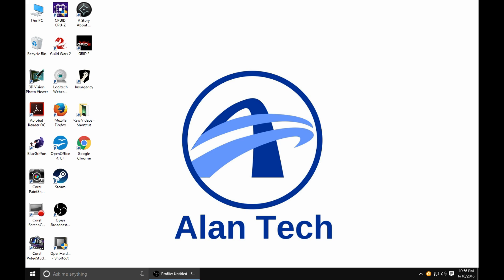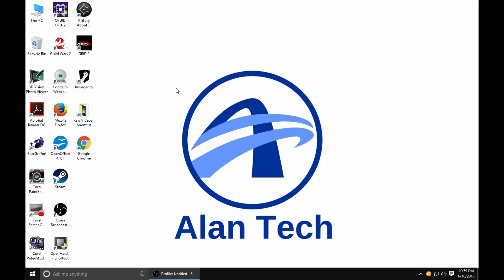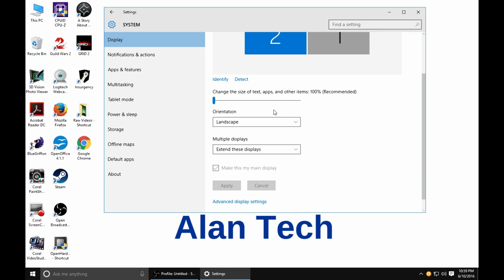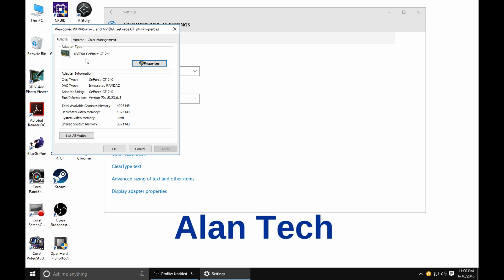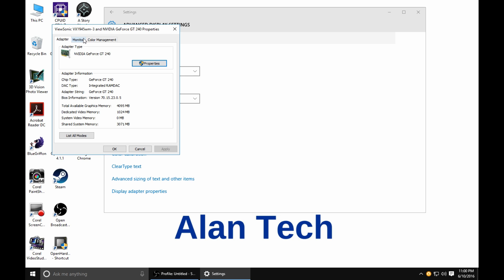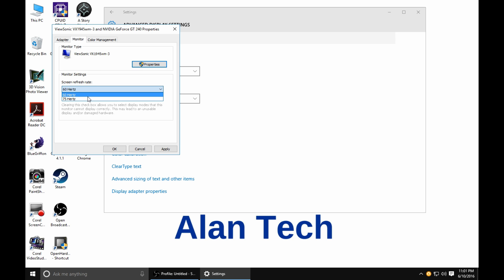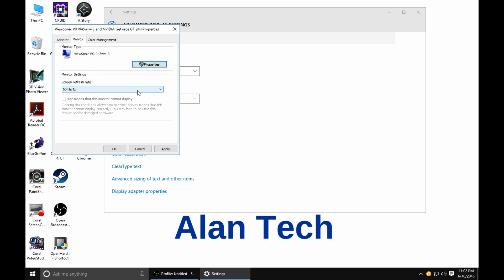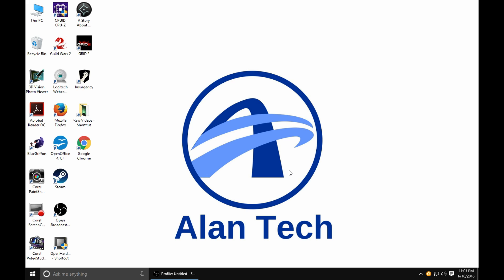Fix for Hp Laptops with no display after sleep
A fix I found on how to stop the issue where hp laptops won't wake from sleep